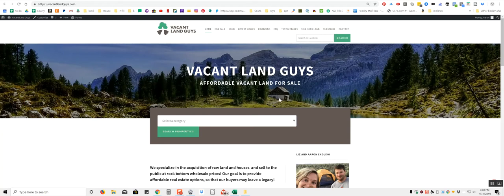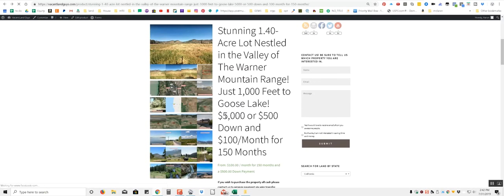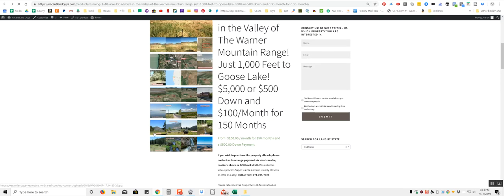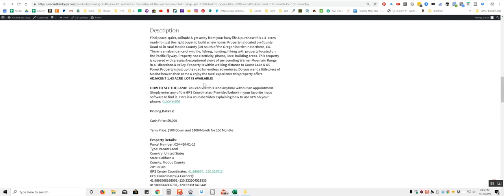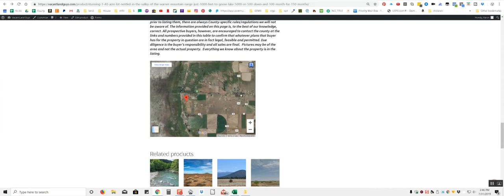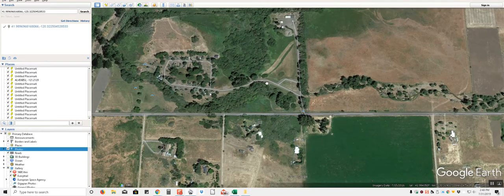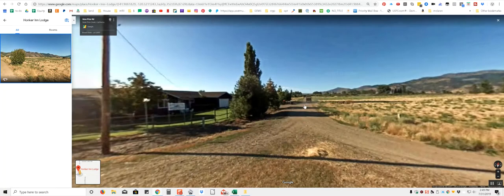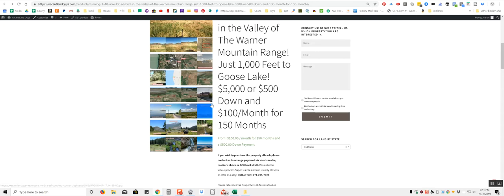1.40 Acre Farm Land Nestled in the Valley of The Warner Mountain Range! $5K or $500 Down and $100/Mo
$5,000 or $500 Down and $100/Month for 150 Months

WW.VACANTLANDGUYS.COM

Description:  Find peace, quiet, solitude & get away from your busy life & purchase this 1.4  acres ready for just the right buyer to build a new home. Property is located on County Road 44 in rural Modoc County just south of the Oregon border in Northern, CA. There is an abundance of wildlife, fishing, hunting, hiking with property located on the Pacific Flyway. Property has electricity, phone,  level building areas. This property is covered with grasses & exceptional views of surrounding Warner Mountain Range in all directions & valley. Property is within walking distance to Goose Lake & US Forest Property is just up the road for endless adventures. Do you want a little piece of Modoc heaven then come & enjoy the rural experience this property offers.  ADJACENT 1.43 ACRE  LOT IS AVAILABLE!

HOW TO SEE THE LAND:  You can visit this land anytime without an appointment. Simply enter any of the GPS Coordinates (Provided below) in your favorite maps software to find it.

Term Price: $500 Down and $100/Month for 150 Months

Property Details:
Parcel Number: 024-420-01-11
Type: Vacant Land
Country: United States
State: California
County: Modoc County
ZIP: 96108
GPS Center Coordinates: 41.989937, -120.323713
GPS Coordinates (4 Corners):
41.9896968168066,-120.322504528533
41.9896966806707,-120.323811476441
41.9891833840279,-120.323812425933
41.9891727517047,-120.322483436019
Power: Alternative
Sewer: Septic or alternative system
Closing/Doc. Fees: $0.00  No doc. fees on this one!  Most land dealers charge $199 – $600
Title: Clear
Size: 1.40 Acres
Legal Description: LOT 58, GOOSE LAKE ESTATES
General Elevation: 4741 ft.
Zoning: Residential
Water: would be by well or alternative
Roads: Dirt/Gravel
Time Limit to Build: Unlimited

About the Seller:  We are the Vacant Land Guys. A small team that searches the country for vacant land and sell it at rock bottom wholesale prices!  We own all of the properties we sell.  We are able to keep our prices super low because there is no middleman to deal with.  When you buy from us you are buying directly from the owners of the property.

We make it super easy to own land.  We accept credit cards, bankwire transfers, cashiers check, and money orders.  Buy property on our website with a credit card.

Vacant Land Guys
7720 NE Hwy 99 Ste D 626